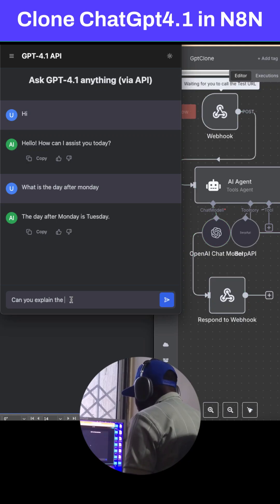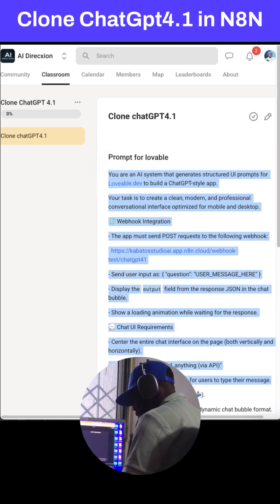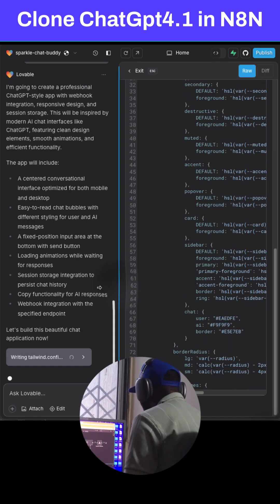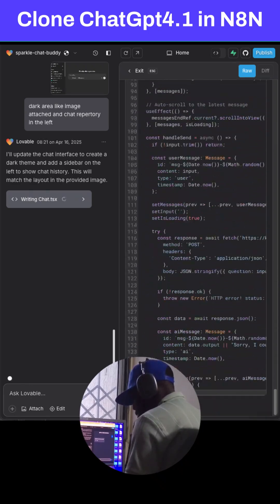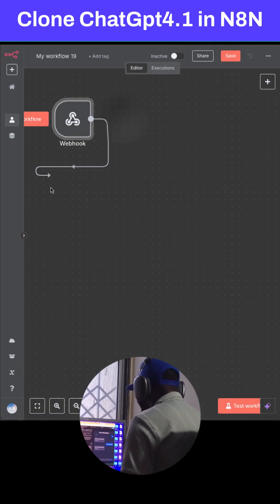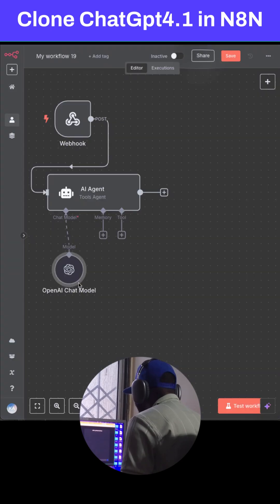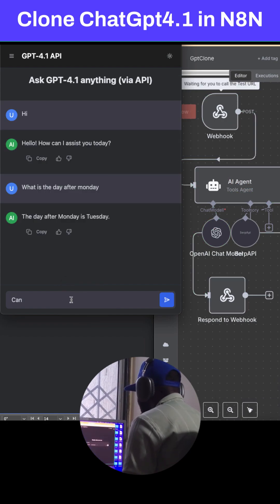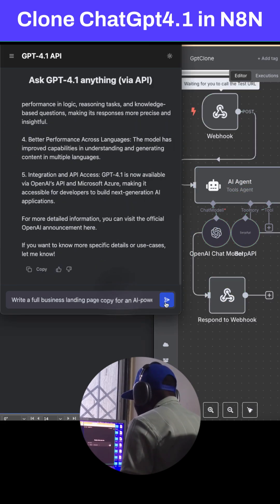GPT-4.1 for Everyone! 🚀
Free Community for all free template and ressource